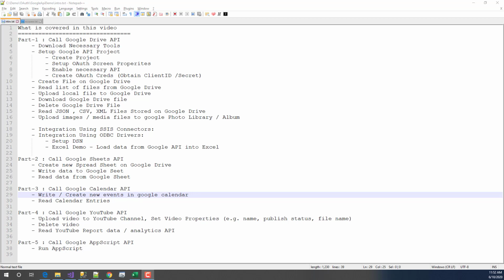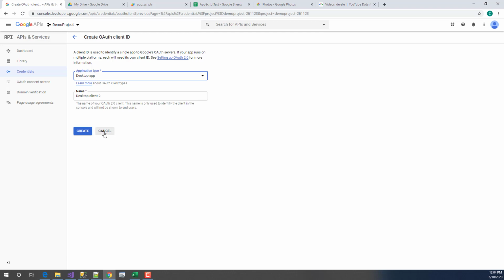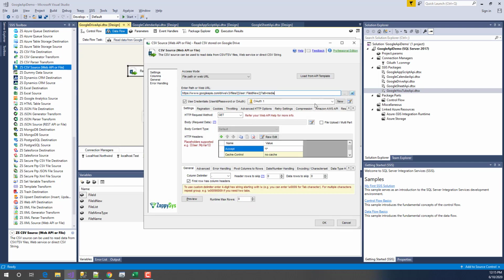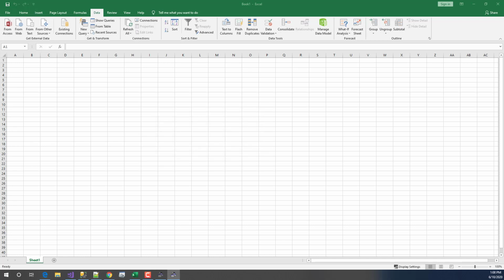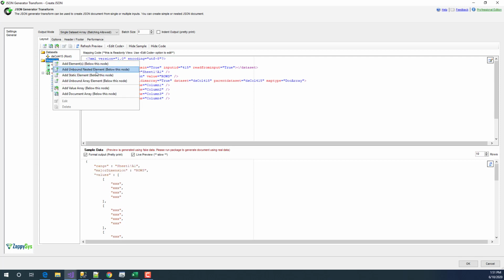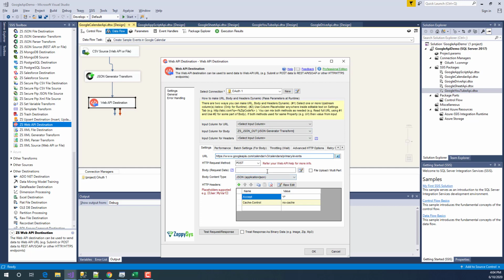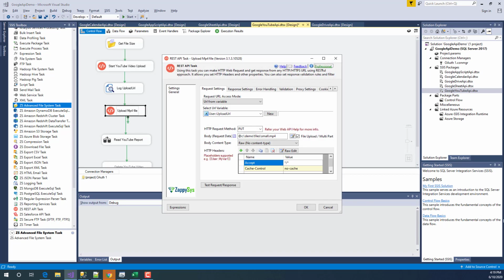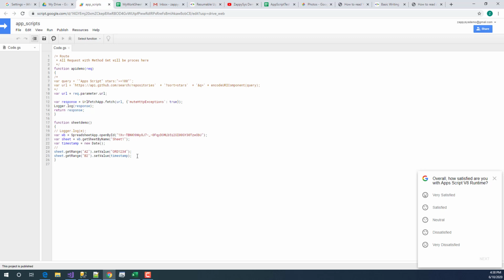Call Google REST API using SSIS / ODBC Driver (Drive, Sheet, YouTube, Calendar, AppScript etc)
This is very detailed, full length video to integrate Google APIs inside your SSIS Packages or other BI / ETL / Reporting Applications without doing any coding. We will show you various techniques about calling Google APIs in 5 parts. Here is the highlights of this video. Later in this description check links / other information mentioned in this video.

What is covered in this video
00:04 Part-1 : Call Google Drive API
 - Intro
03:02 - Integration Using SSIS Connectors:
 - Download Necessary Tools
 - Setup Google API Project
  - Create Project
  - Setup OAuth Screen Properties
  - Enable necessary API
  - Create OAuth Credentials (Obtain ClientID /Secret)
 - Create File on Google Drive
 - Read list of files from Google Drive
 - Upload local file to Google Drive
 - Download Google Drive file
 - Delete Google Drive File
 - Read JSON , CSV, XML Files Stored on Google Drive
 - Upload images / media files to google Photo Library / Album

32:12 - Integration Using ODBC Drivers:
  - Setup DSN
  - Excel Demo - Load data from Google API into Excel

36:16 Part-2 : Call Google Sheets API
 - Create new Spread Sheet on Google Drive
 - Write data to Google Seet
 - Read data from Google Sheet

Part-3 : Call Google Calendar API
 - Write / Create new events in google calendar
 - Read Calendar Entries

Part-4 : Call Google YouTube API
 - Upload video to YouTube Channel, Set Video Properties (e.g. name, publish status, file name)
 - Delete video
 - Read YouTube Report data / analytics API

1:15:14 Part-5 : Call Google AppScript API
 - Run AppScript

--- Products mentioned in this video

-- API EndPoint Reference Used in this Video
Upload File to Google Drive

{"name" : "invoices.csv","title" : "invoices.csv", "description":"This is test file", "mimeType" : "text/csv"}

Writing to Google SpreadSheet

  "range": "Sheet1!A1",
  "majorDimension": "ROWS",
  "values": [
    ["Item", "Cost", "Stocked", "Ship Date"],
    ["Wheel", "$20.50", "4", "3/1/2016"],
    ["Door", "$15", "2", "3/15/2016"],
    ["Engine", "$100", "1", "3/20/2016"],
    ["Totals", "=SUM(B2:B4)", "=SUM(C2:C4)", "=MAX(D2:D4)"]